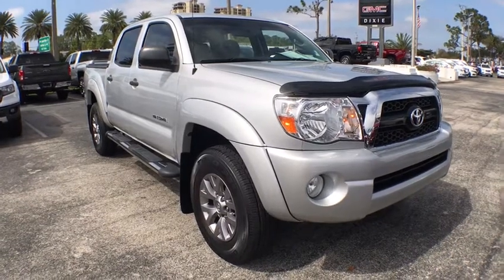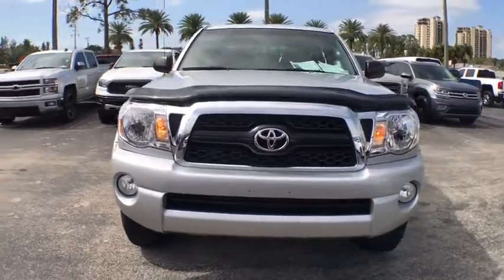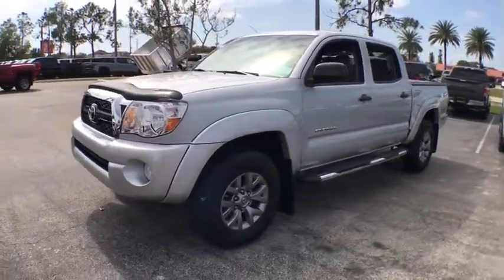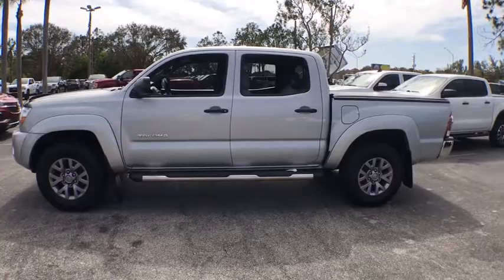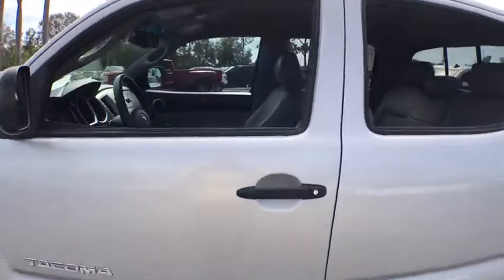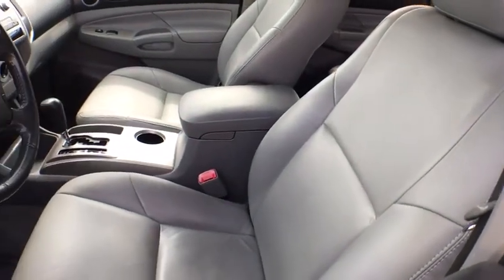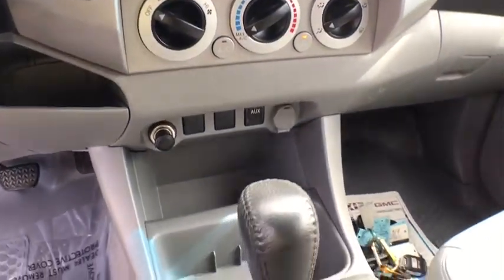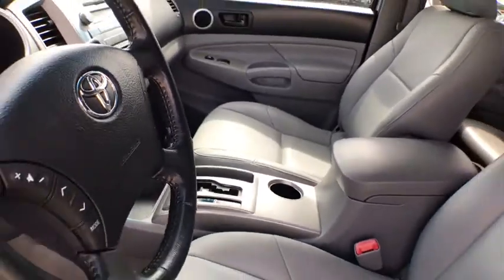2011 Toyota Tacoma Fort Myers FL U16175A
Barcelona Red Metallic Used 2011 Toyota Tacoma available in Fort Meyers, Florida at Dixie Buick, GMC.

NO DEALER FEE CLEAN CAR FAX/ NO ACCIDENTS SAFETY INSPECTED 4.0L V6 SMPI DOHC 16 x 7J+30 Style Steel Disc Wheels 6 Speakers AM/FM radio AM/FM/CD w/6 Speakers Electronic Stability Control Front Bucket Seats Front Center Armrest Front wheel independent suspension MP3 decoder Power door mirrors Power steering Power windows Rear step bumper Split folding rear seat Traverse/Edge Cloth Seat Trim. 2011 Toyota Tacoma PreRunner V6 4.0L V6 SMPI DOHC RWD 5-Speed Automatic with Overdrive Pyrite MicabrbrRecent Arrival! Odometer is 98850 miles below market average!brbrWe have been serving the community since 1934! We have a well trained award winning sales and service team ready to make your experience a great one! Well stocked inventory of both New and quality Preowned Cars Trucks and SUVs Certified Technicians in an up to date service facility We know your time is valuable. We are sure you will find our site a fast and convenient way to research and find a vehicle thats right for you.